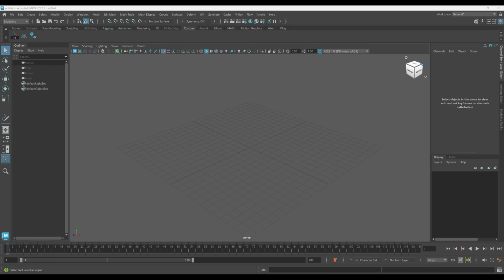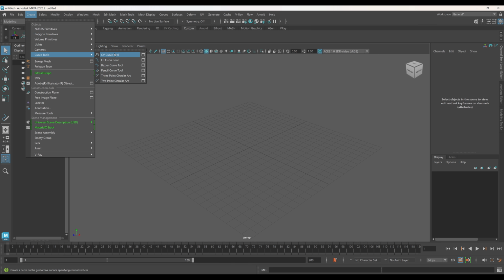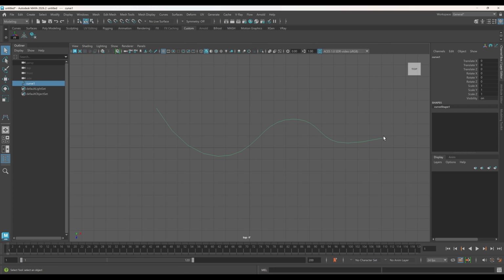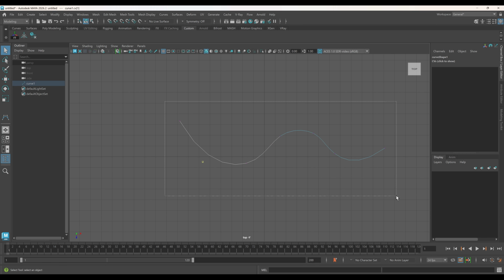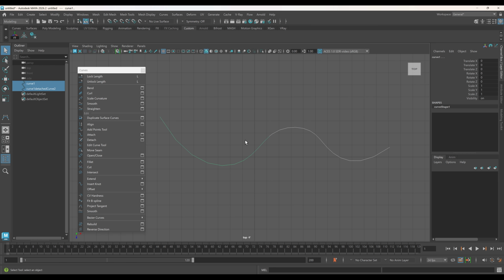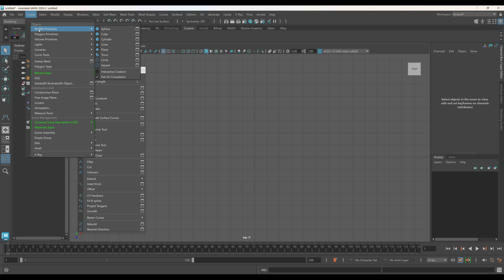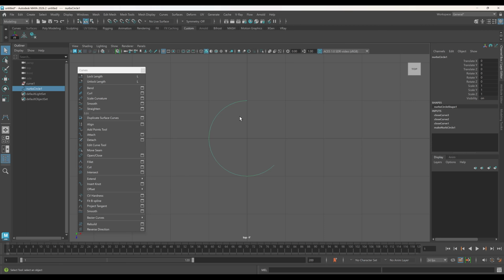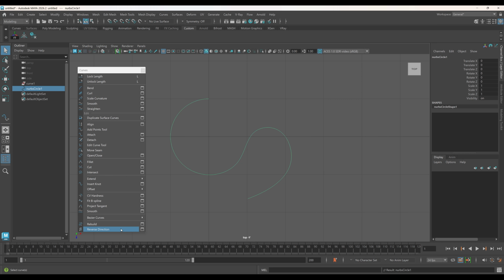Maya Curve Basics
In this tutorial, we will learn the fundamentals of NURBS Curves in Autodesk Maya. We will cover CV Curves, Degree settings, Curve Points, Attach Curve, Detach Curve, Open/Close Curve, Rebuild Curve, Insert Knot, and Reverse Direction.

00:00 - Intro
00:50 - Create Curve
02:00 - Attach, Detach
02:42 - Insert Knot
03:03 - Open/Close
03:24 - Add Points Tool
03:33 - Rebuild
03:58 - Reverse Direction